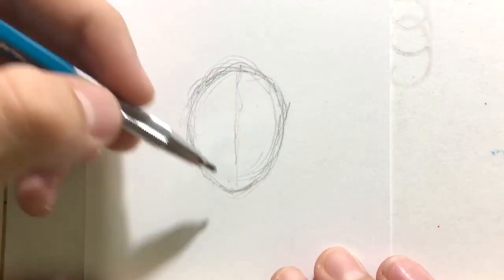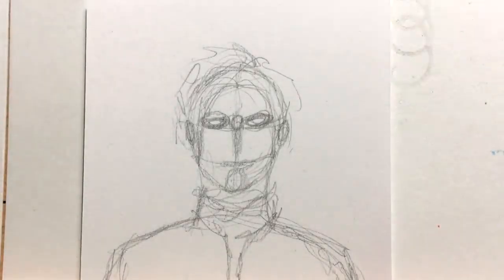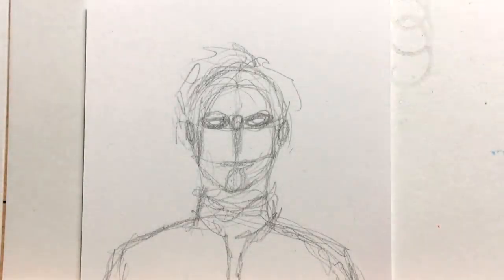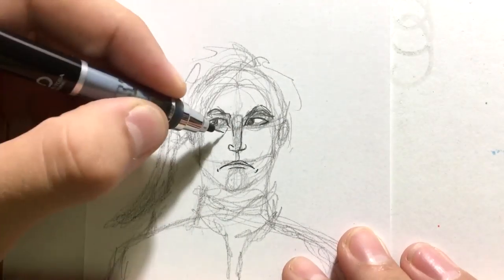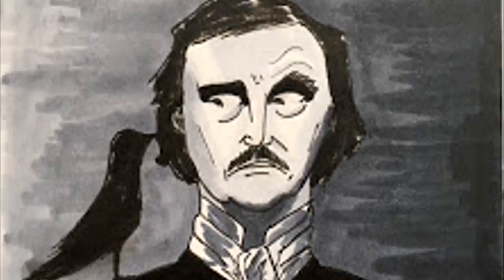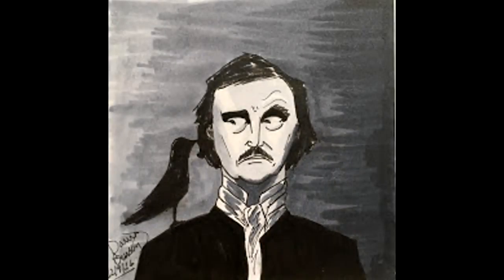DRAWING EDGAR ALLAN POE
Edgar Allan Poe drawn on a sketch card!

Follow me on Devientart!